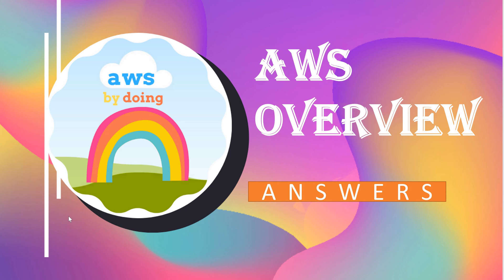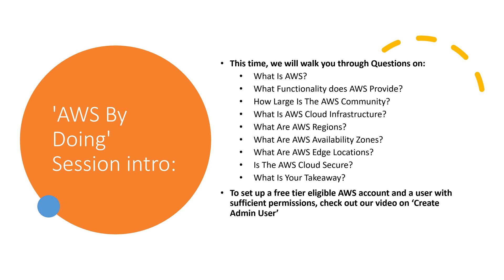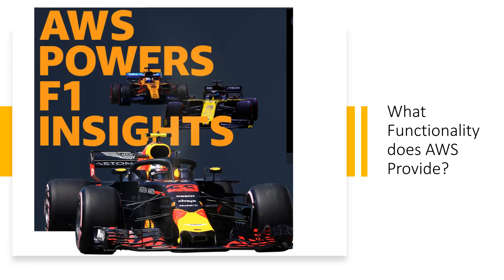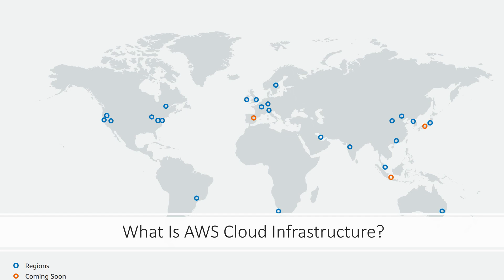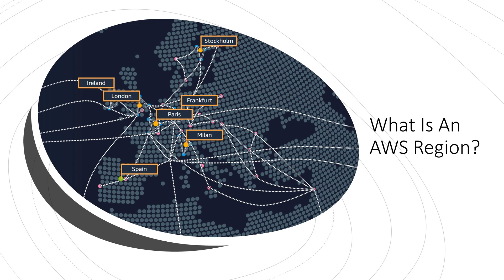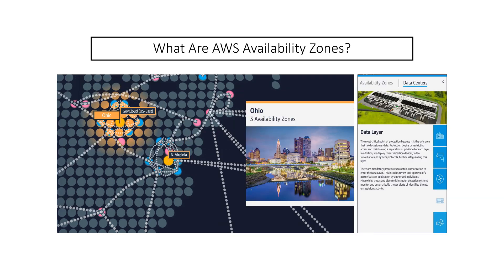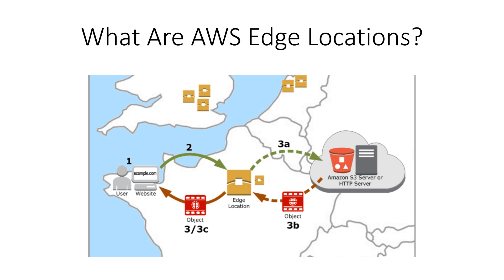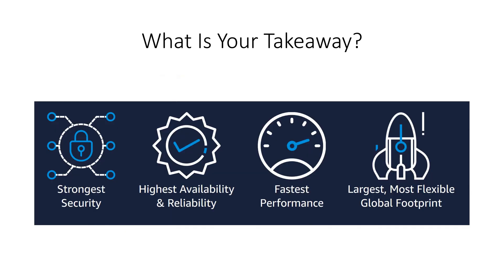AWS Tutorial | AWS Cloud | AWS Lesson | AWS Overview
This is an episode of the educational video series 'AWS By Doing' wherein you can learn AWS Cloud Overview by following along with an AWS certified Solutions Architect.

This is a Question-Answer session on: AWS Cloud Overview

What Functionality does AWS Provide?
How Large Is The AWS Community?
What Is AWS cloud infrastructure?
What Are AWS Regions?
What Are AWS Availability Zones?
What Are AWS Edge Locations?
Is The AWS Cloud Secure?
What Is Your Takeaway?

Write in a comment of what you liked and how we can improve!

We acknowledge and thank the official AWS Documentation material which we have used to produce this educational video.